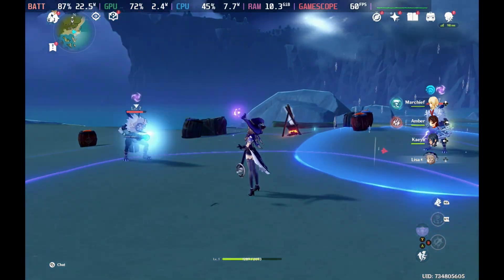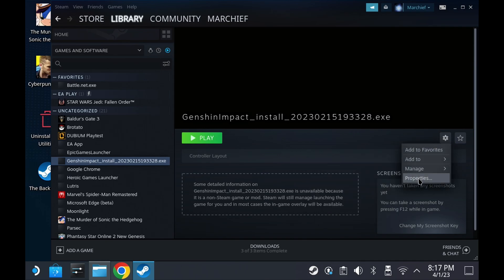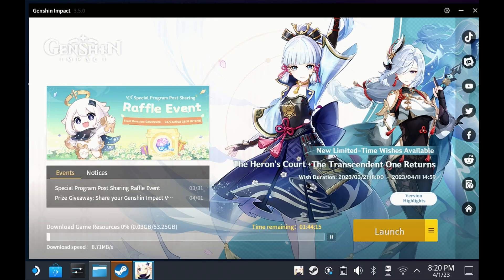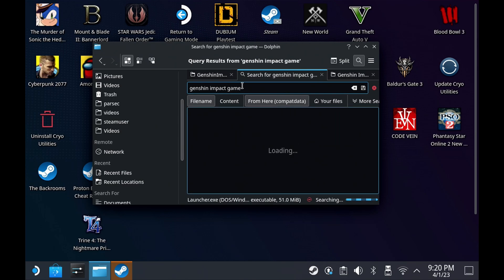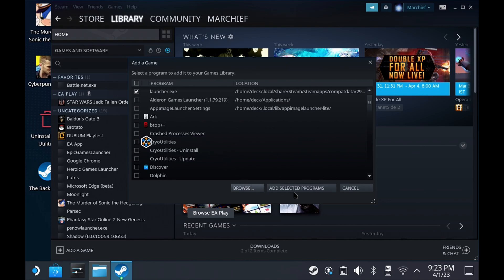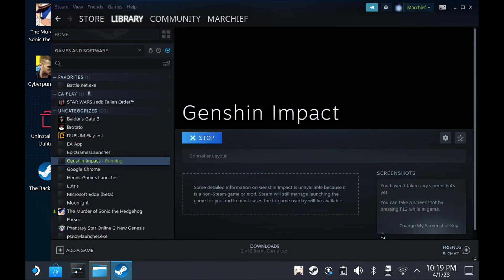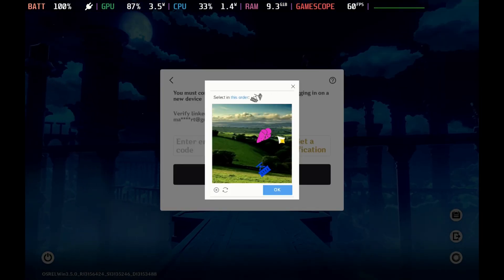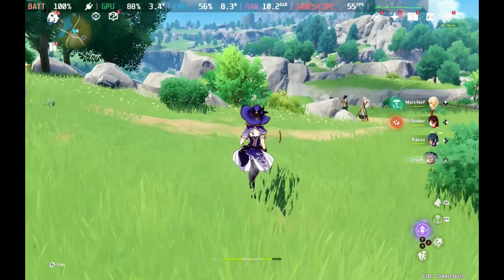How to Install Genshin Impact on Steam Deck Steam OS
How to install Genshin Impact on Steam Deck, using Steam OS and desktop mode, no extras or third party needed.

Overview: 0:00
Genshin Installer: 0:12
Main Install: 1:36
Genshin Launcher setup: 3:02
Artwork Setup: 6:25
Game mode launch: 6:49
Game Mode Controller configuration: 7:37
Final Summary 8:18